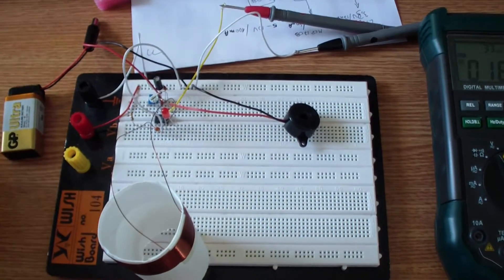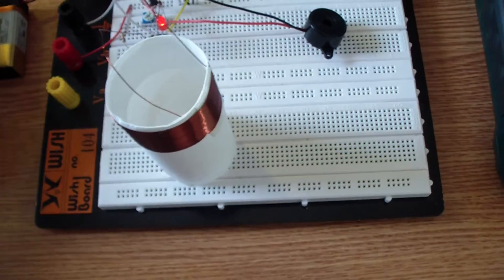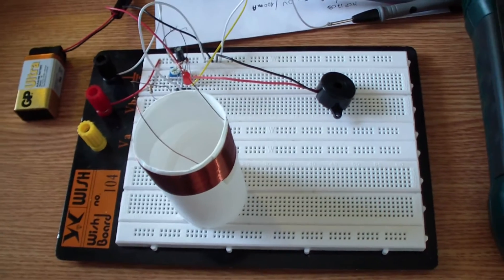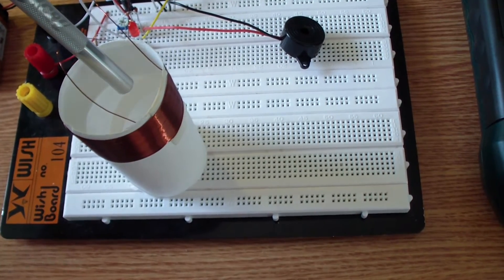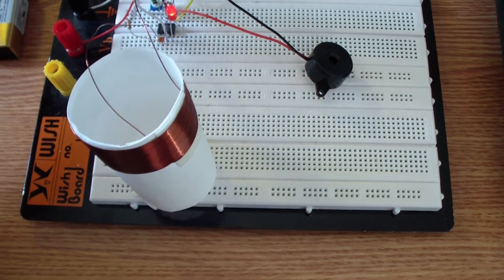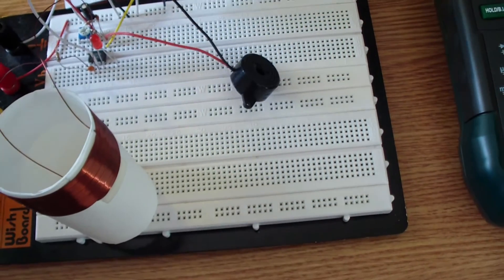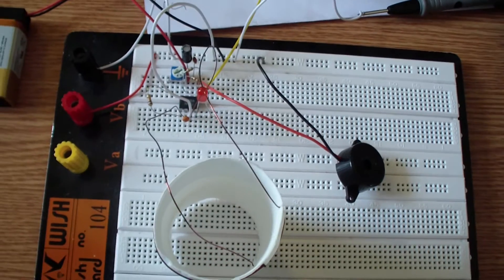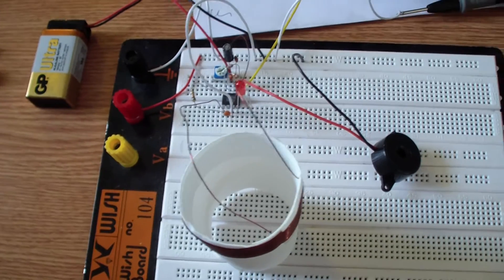Short range metal detector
This is a simple metal detector circuit built with the CS209A IC but its range is only a 1 cm.